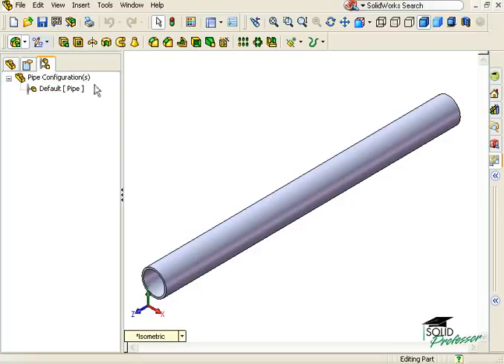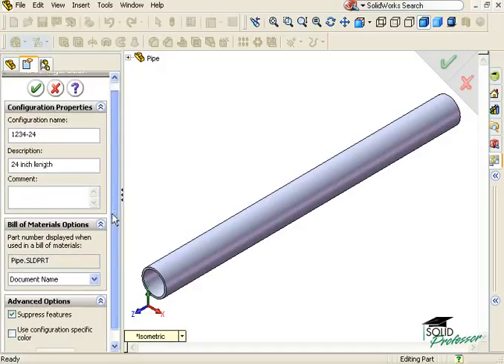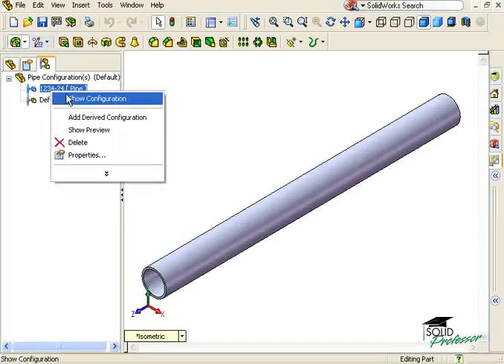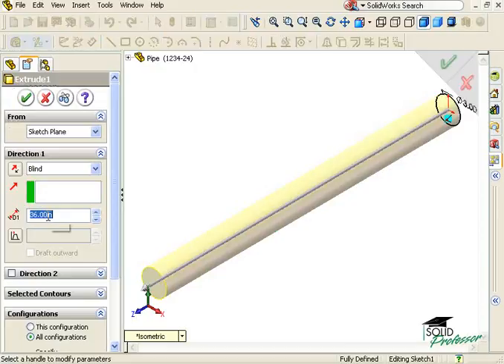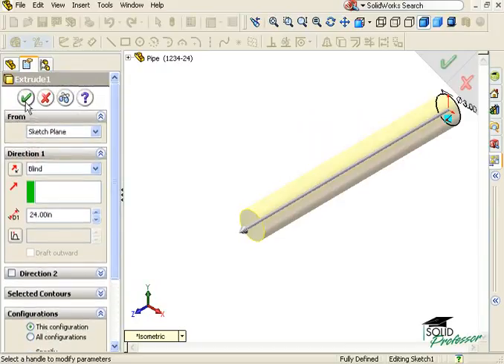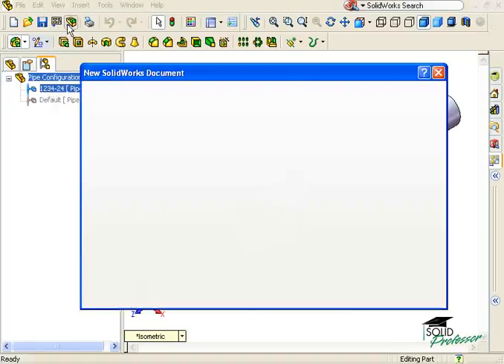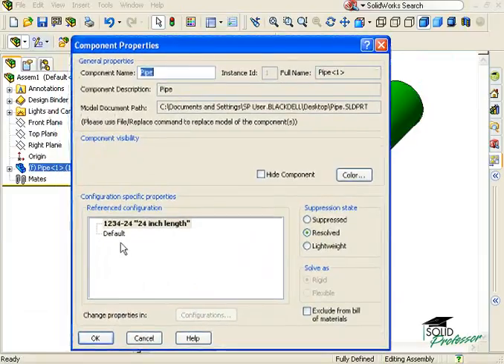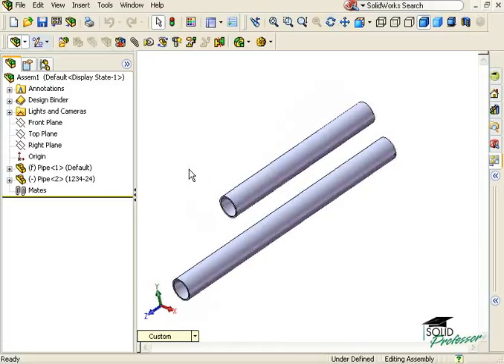V4Q2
Solidworks tutorial